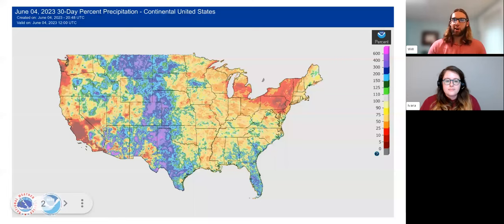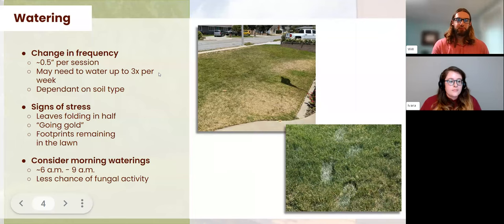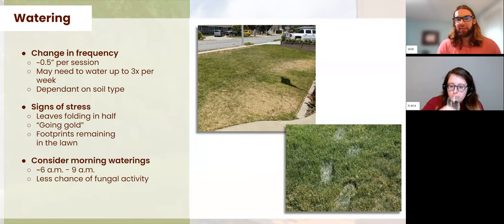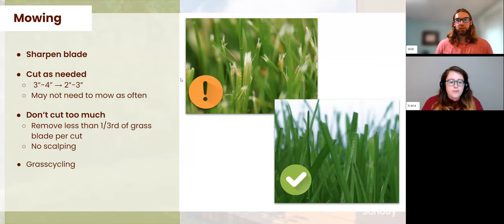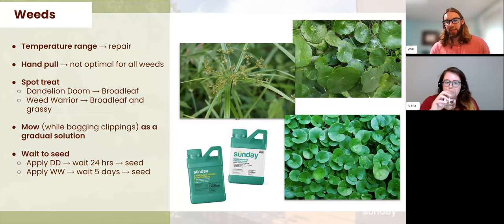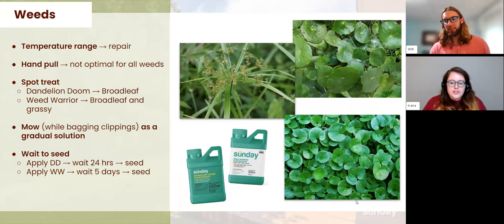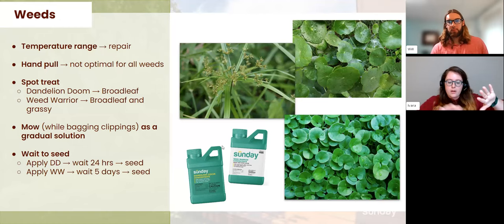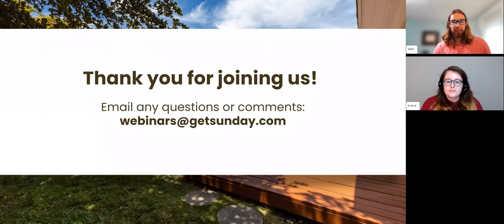Sunday Webinar: Summer and your Florida Lawn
Hi Florida! As you're getting ready to enjoy summer, don't forget about your lawn!

During this webinar, our Yard Advising team will address common concerns that affect your lawn and give recommendations to keep it healthy through the warm and humid days to come.

North/Central, Panhandle, Everglades, South Florida and everyone in between, we hope to see you soon!

Join us in our mission to grow better together across the United States